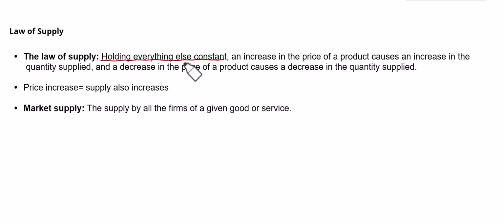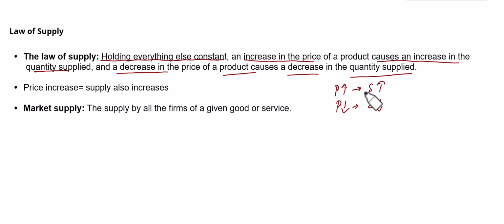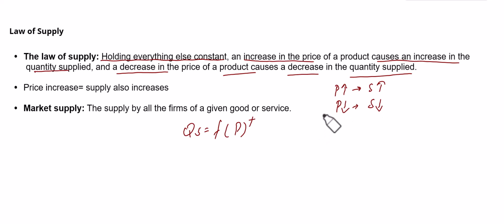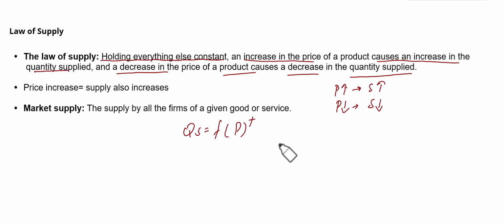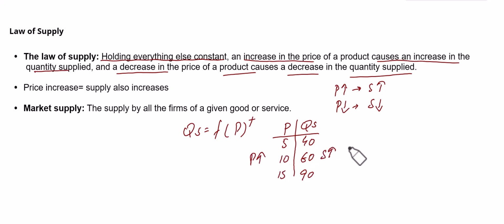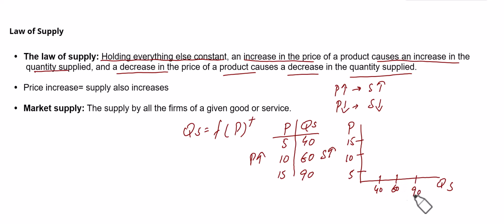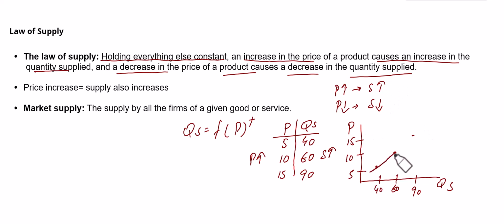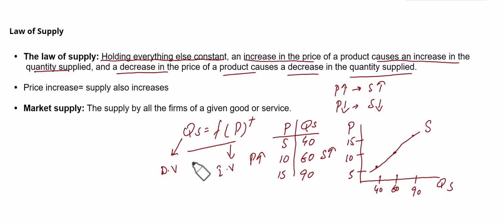Law of supply | Economics | Microeconomics | Ceteris paribus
Step into the realm of economics with our latest video lecture, where we unravel the cornerstone principle: the Law of Supply. In this captivating session, we delve deep into the dynamics of supply, exploring how producers respond to changes in price and quantity demanded.

The Law of Supply dictates that as the price of a good or service rises, suppliers are incentivized to increase production, while a decrease in price typically leads to a reduction in supply. But what factors influence this relationship? How does supply elasticity come into play? 📈💼

Join us as we demystify these concepts and illustrate real-world examples to illustrate the Law of Supply's profound impact on market equilibrium, pricing strategies, and overall economic stability. Whether you're a student embarking on your economic journey or an entrepreneur seeking insights into market dynamics, this lecture is your gateway to mastering the fundamentals of supply. Hit play now and empower yourself with invaluable economic knowledge! 🎬💡
Economics Explain,
Economics 101,
Economics lecture,
Economics introduction,
Money,
Inflation,
Interest rate,
GDP,
GNP,
HDI,
Cost,
Theories,
Supply,
Demand,
Market,
Equilibrium,
Regression,
Analysis,
Eviews,
unitroot,
Multicollenarity,
Autocorellation
Heterosadicity,
ARDL,
Autoregressivedistributedlagged
Cointegration,
law
law of supply
supply